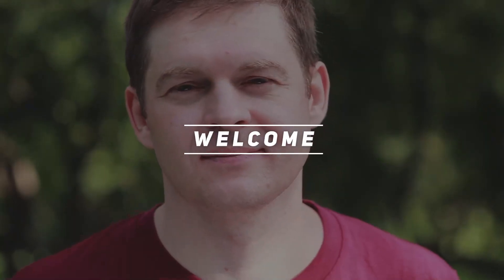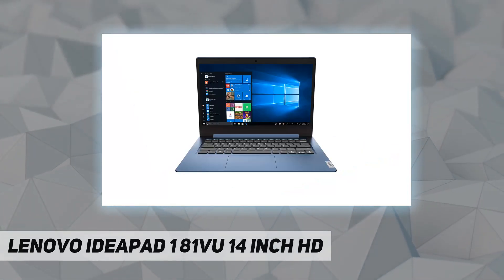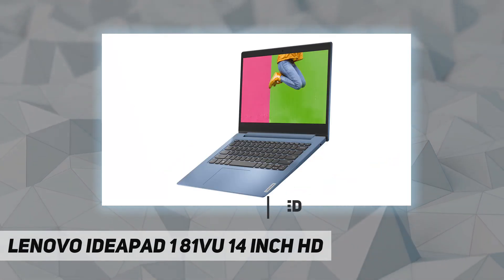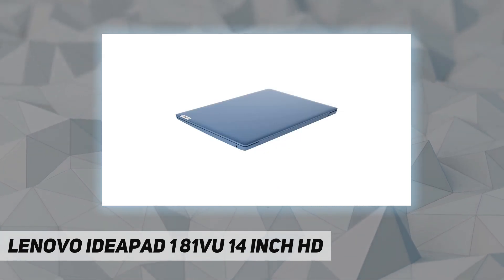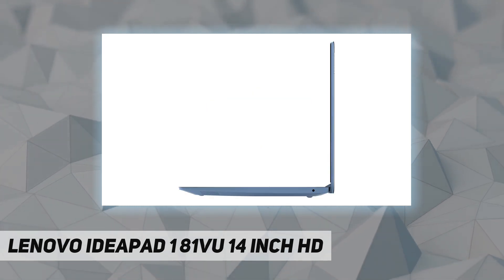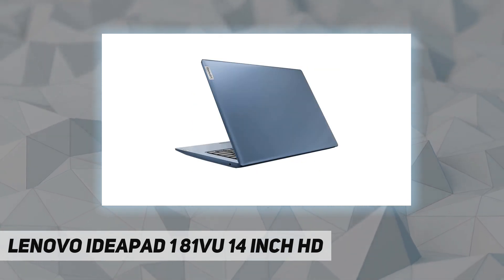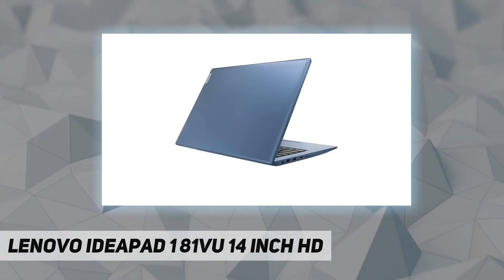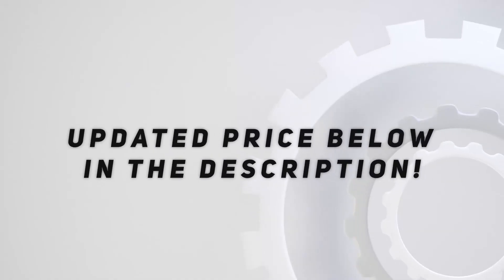Lenovo IdeaPad 1 81VU 14 Inch HD - Review 2023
Lenovo IdeaPad 1 81VU 14 Inch HD - 2023